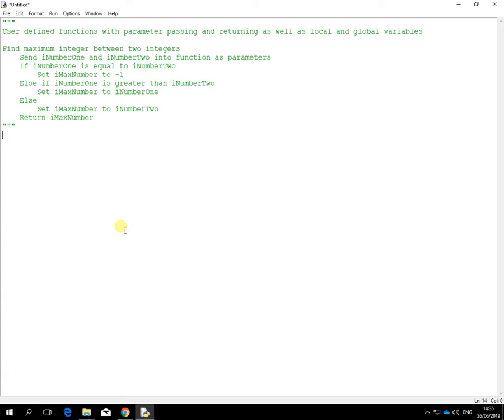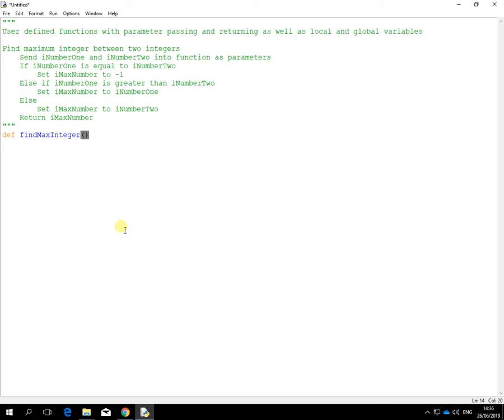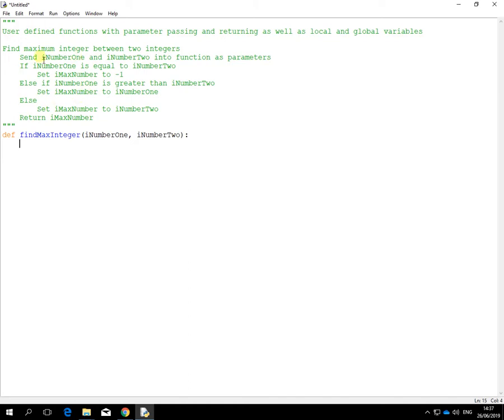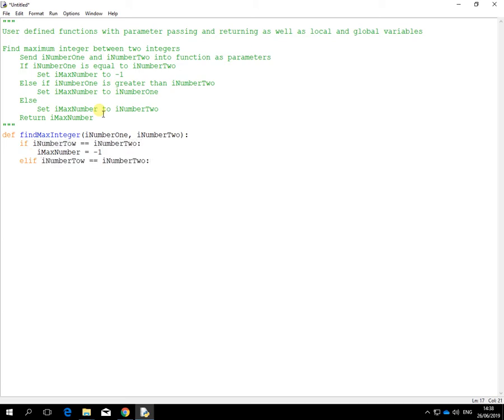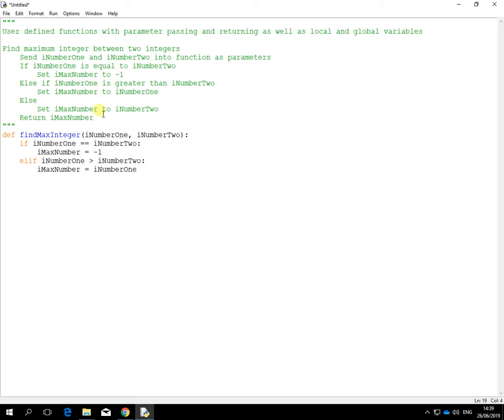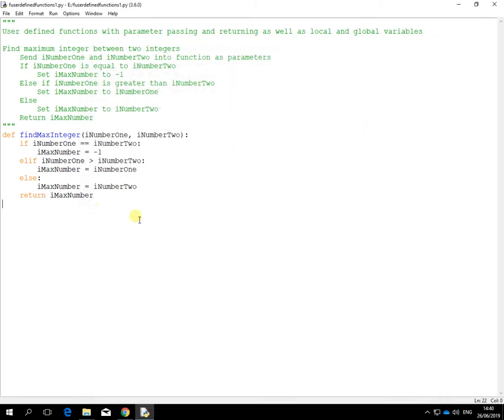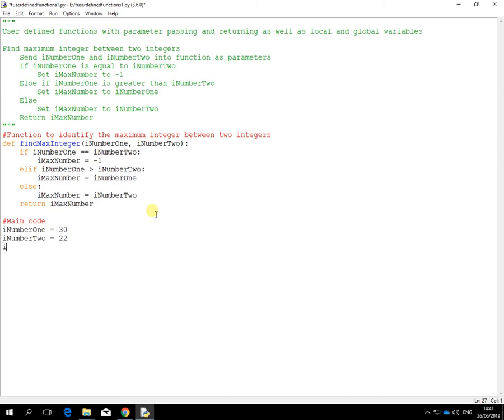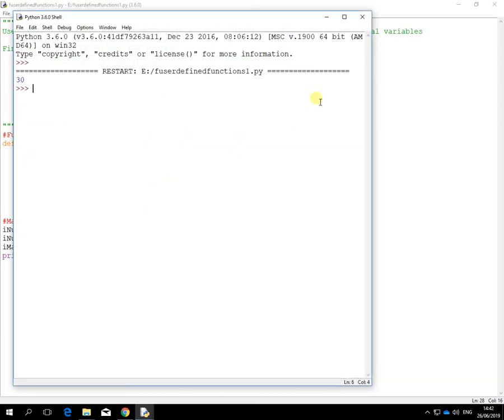Python: User defined functions 1